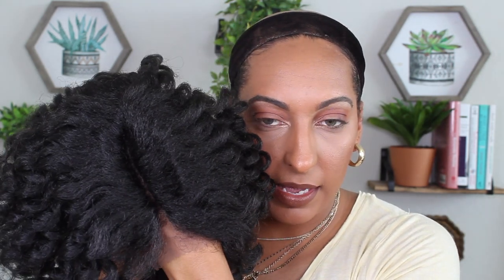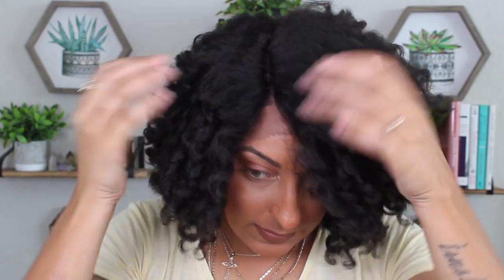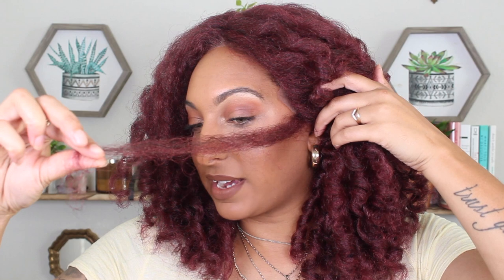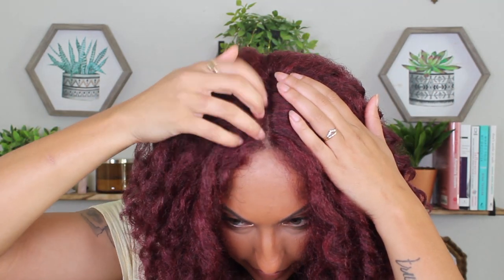$25 NATURAL TEXTURED WIGS! JANET COLLECTION YANA + ZARA REVIEW! | 2 COLORS! | CassieThatGirl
Hey y'all! Against my wallet's wishes I bought the other two new releases in this collection! Which one do y'all like more? Let me know down in the comments!

XO,
Cass

H A I R C L I P S
CURLING IRON
HOT COMB
E D G E C O N T R O L
L A C E S P R A Y

T E C H EQUIPMENT:
VLOG CAMERA